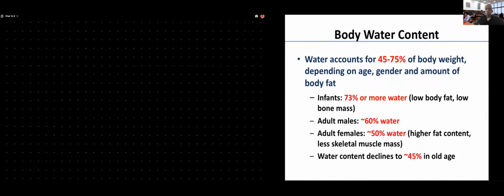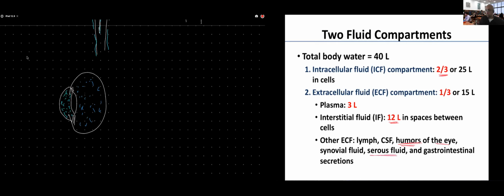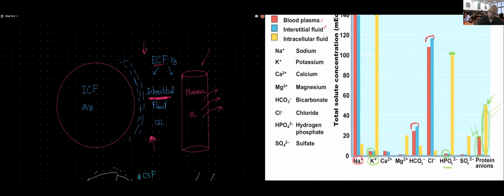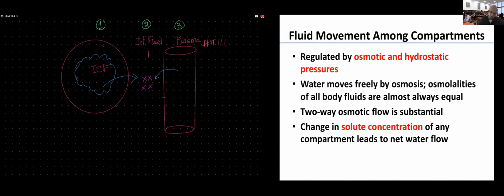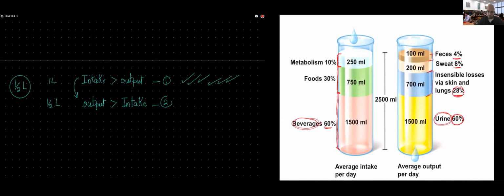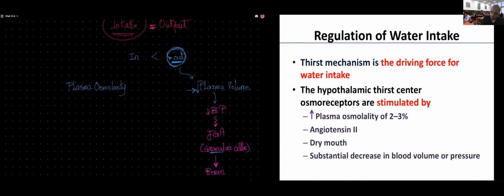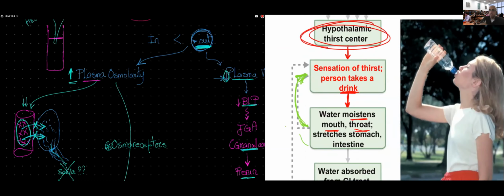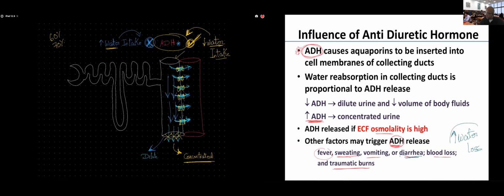Chapter 26_ Part 1 (A)